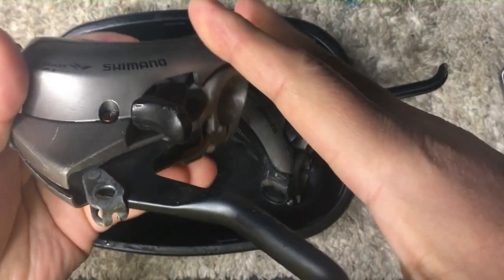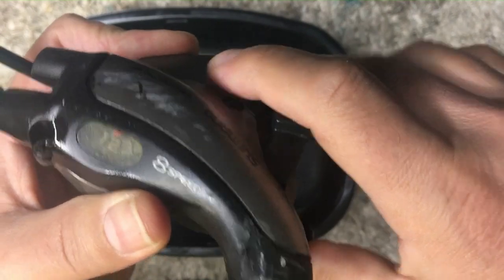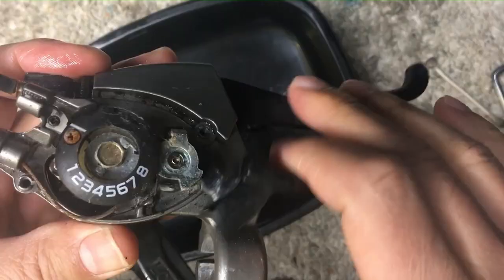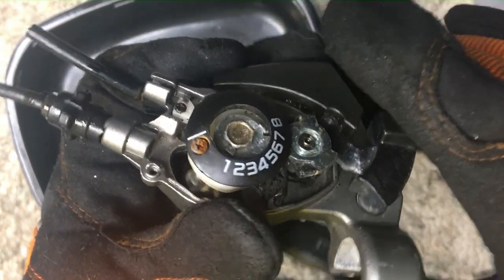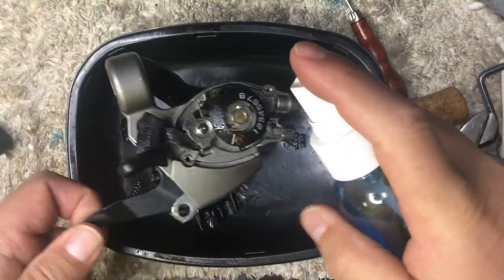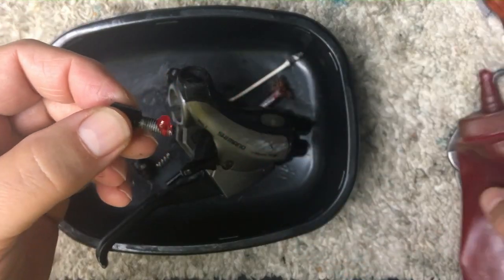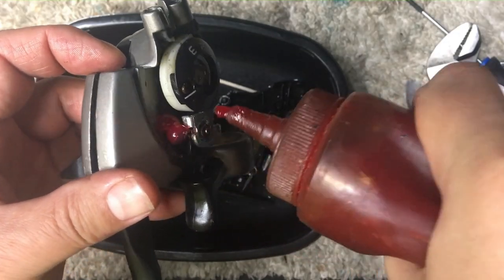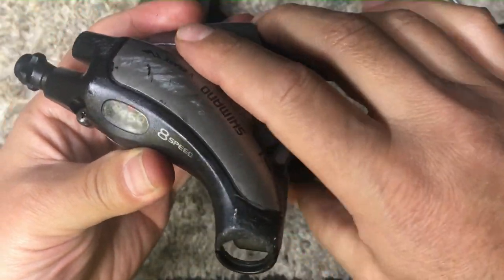Watch me service derelict Shimano shifters!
I was startled when servicing these Shimano shifters!